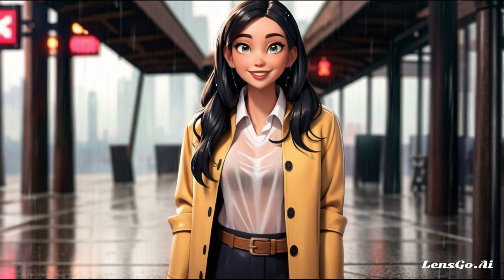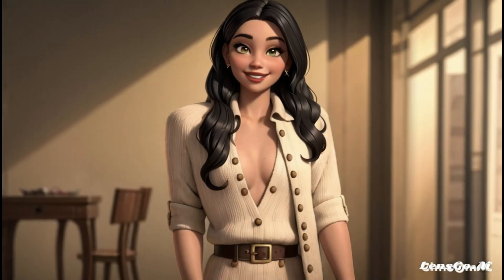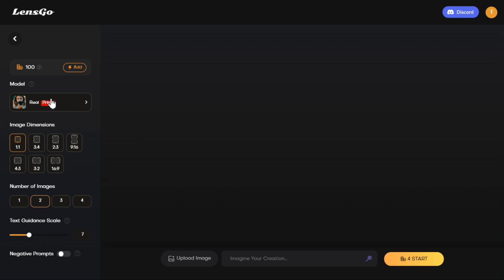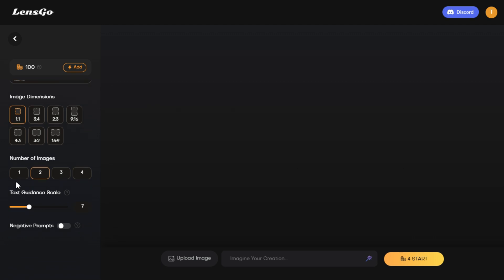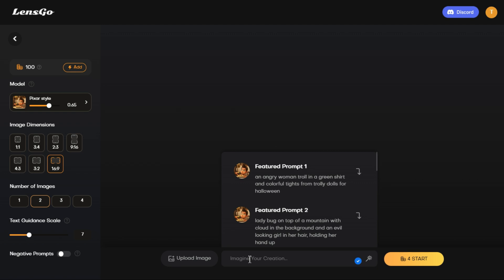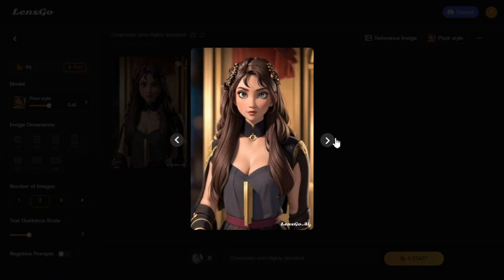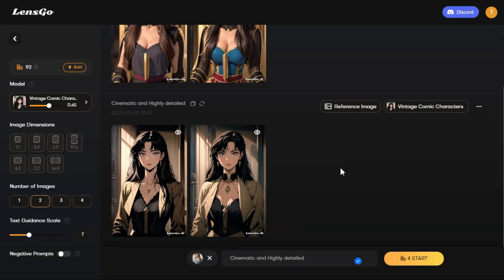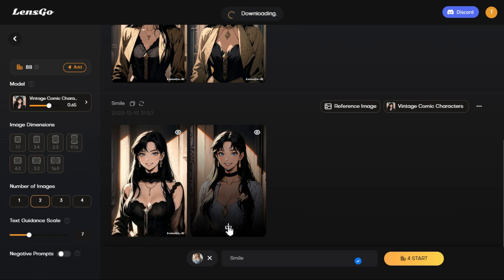Free Image to Cartoon AI | Free AI Image Generator | Image to Image AI Tutorial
Do you want to turn your friends and families photos into 3D images that look like Pixar are Disney style? Do you want to transform your customer's photos into enemy and cartoon style? LensGO AI can allow you to change images to different styles with just a single click. I will teach you how to do all this in this tutorial, so let's get started.

LensGO ai
Image to cartoon
Image to cartoon ai
Turn your images to cartoon